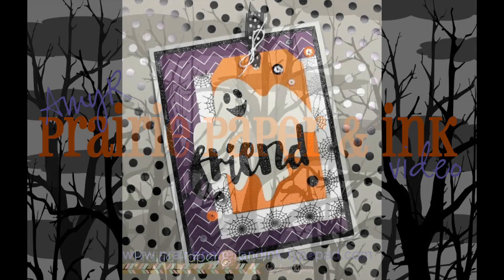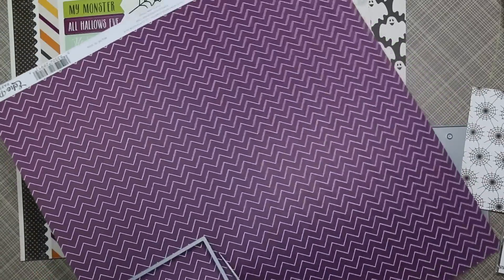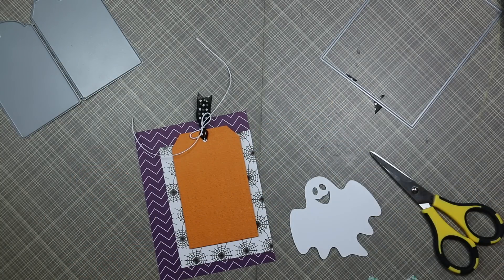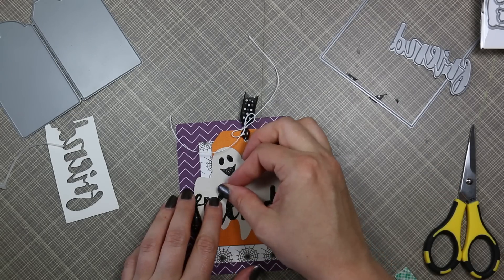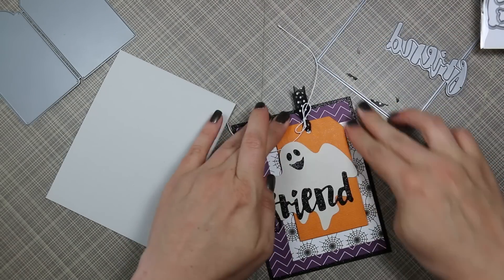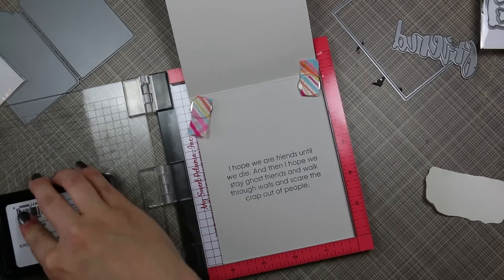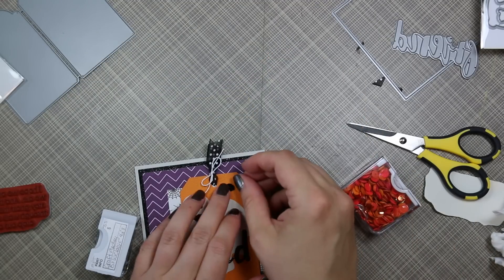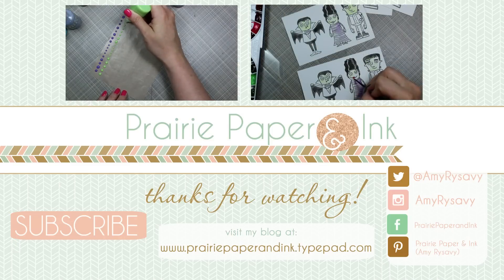Ghost Friend Card | AmyR 2016 Halloween Card Series #2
• Riley And Company Funny Bones I HOPE WE ARE FRIENDS UNTIL WE DIE Cling Rubber Stamp  ——
• Doodlebug RAINBOW ASSORTMENT 8.5 x 11 Textured Solid Core 80 LB Cardstock  ——
• Ranger .5 Oz. MINI MULTI MEDIUM MATTE  ——